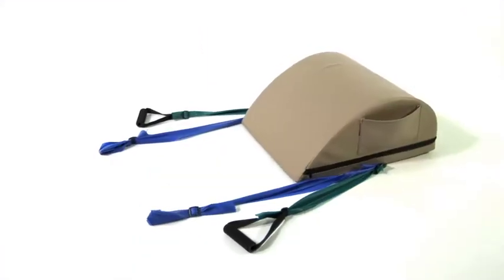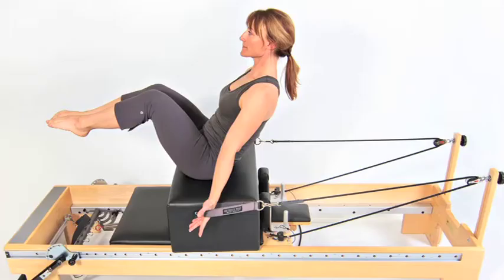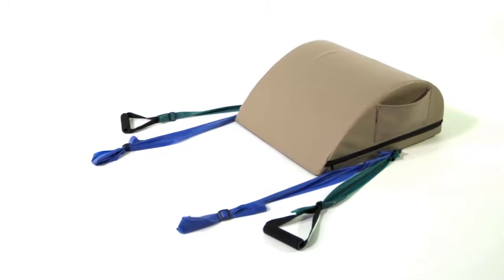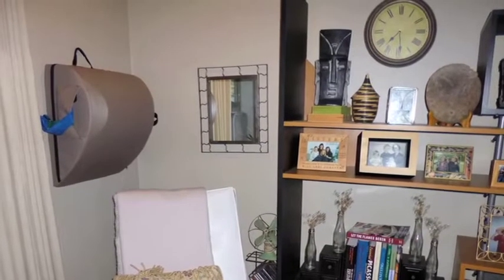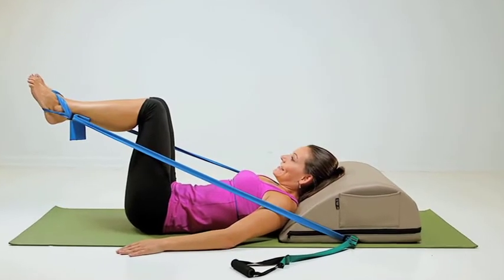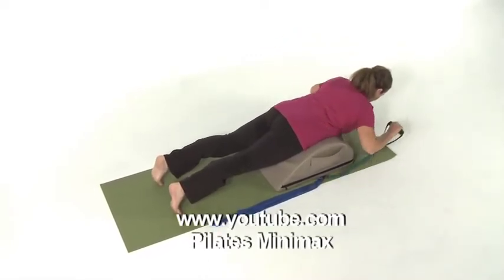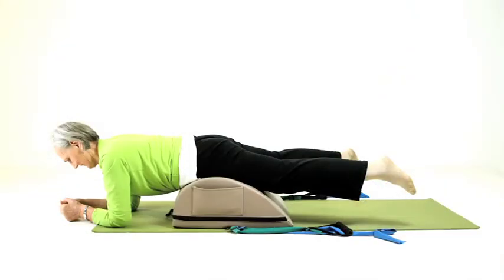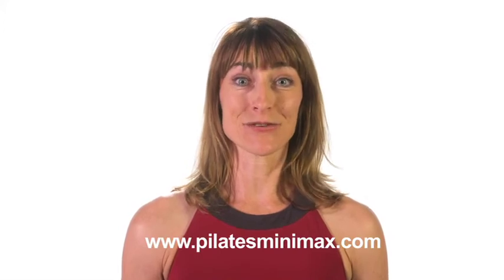PILATES MiniMAX Introductory Video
This video tells you ALL about the PILATES MiniMAX:  what it's made of, exercises you are able, where to find video support and how much the PILATES MiniMAX costs.  Motion is lotion so invest in your health! THANK YOU for your interest and your support!